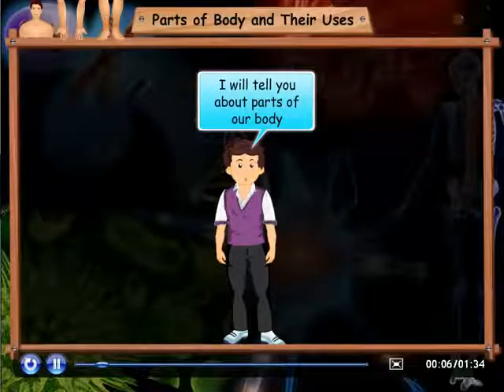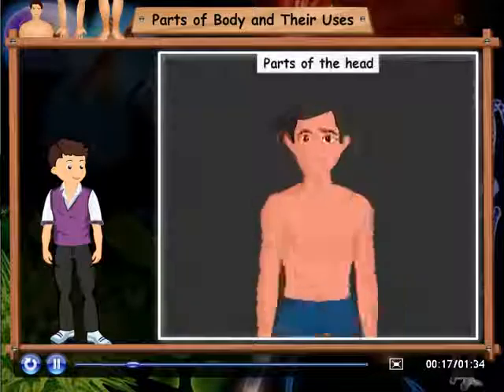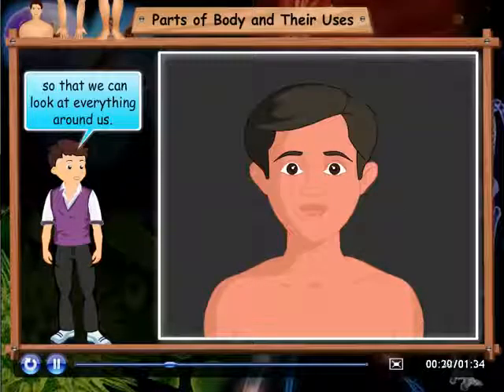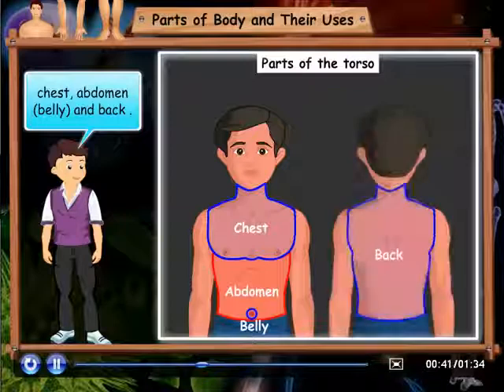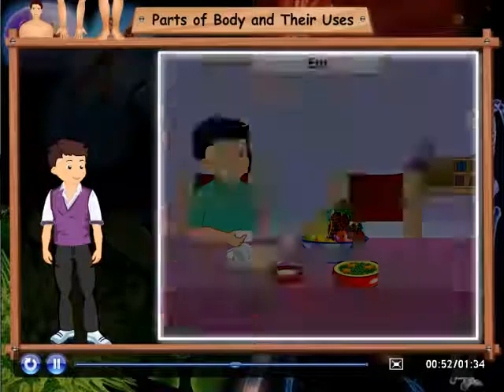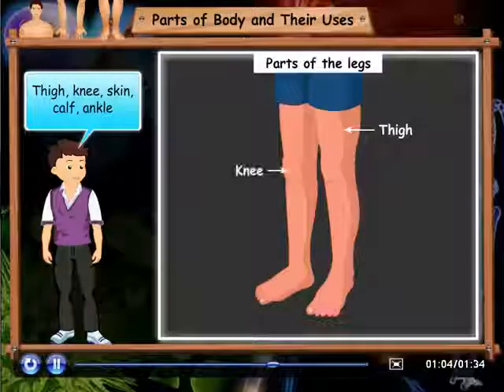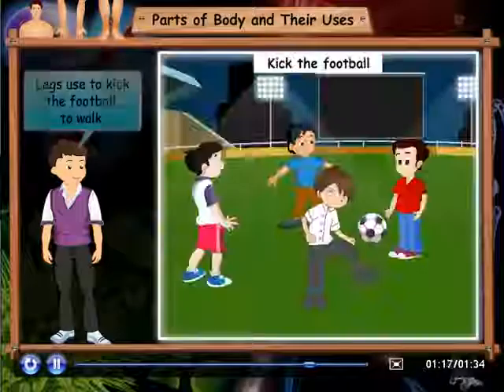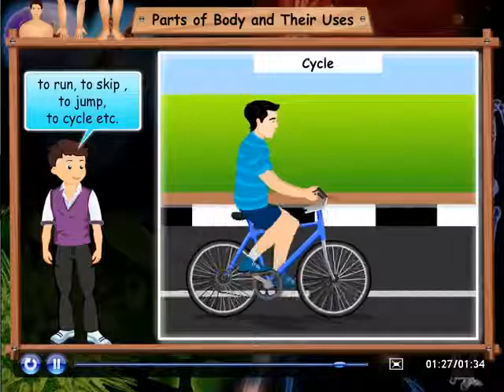Class 1st Science Demo | Parts of body and their uses